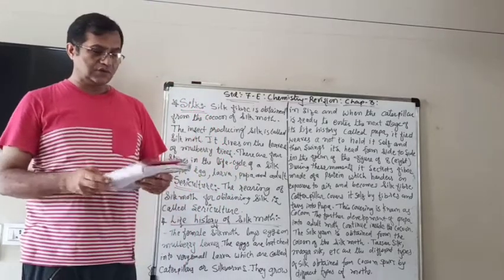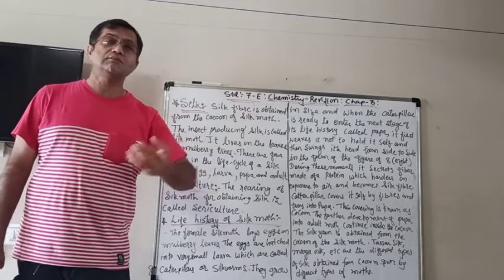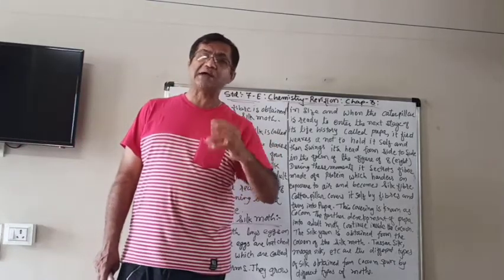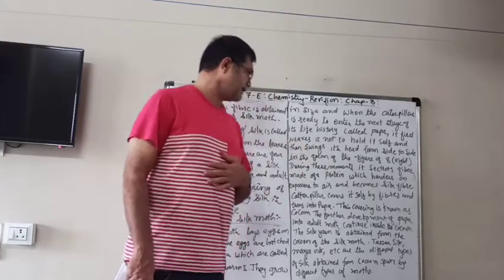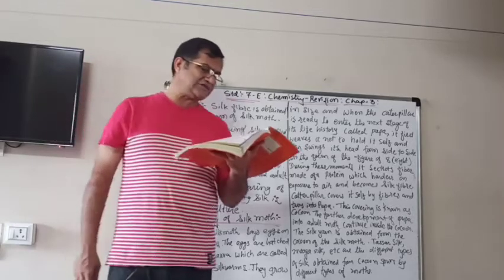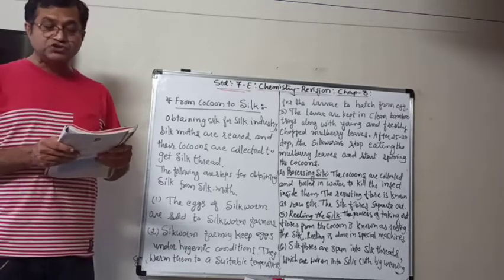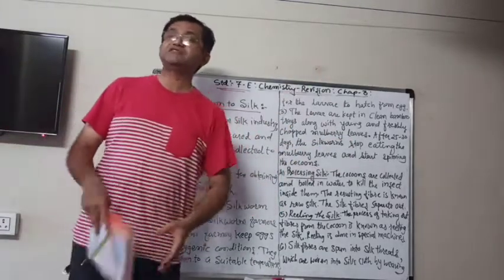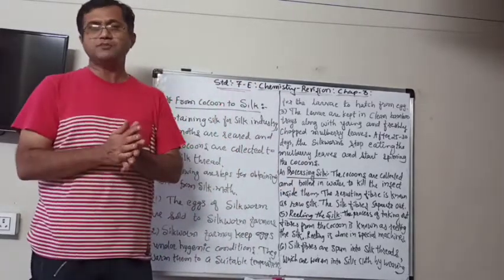STD7-E CHEMISTRY REVISION CHAP-3(FINAL VIDEO)